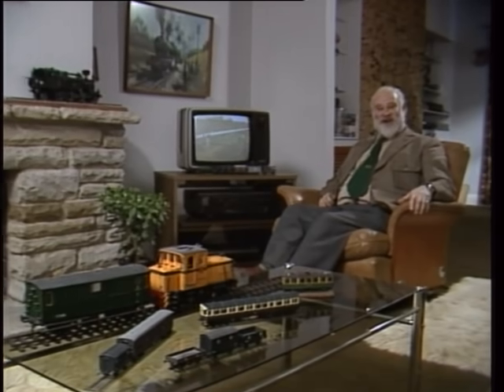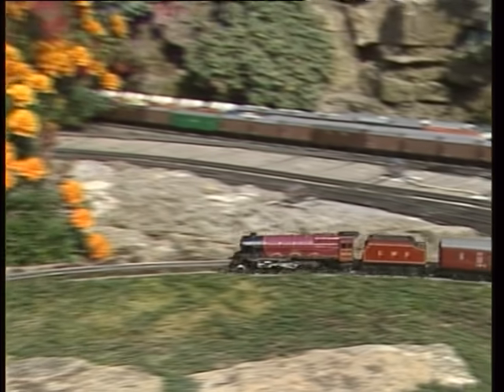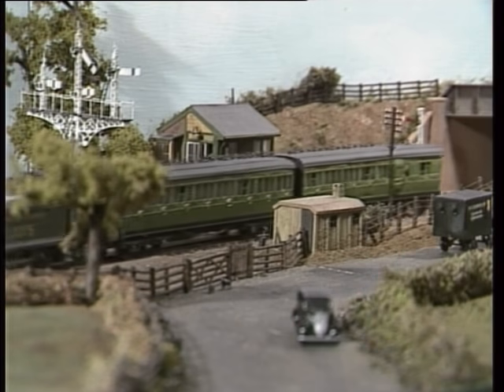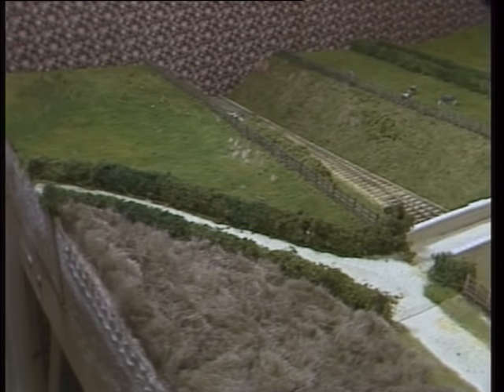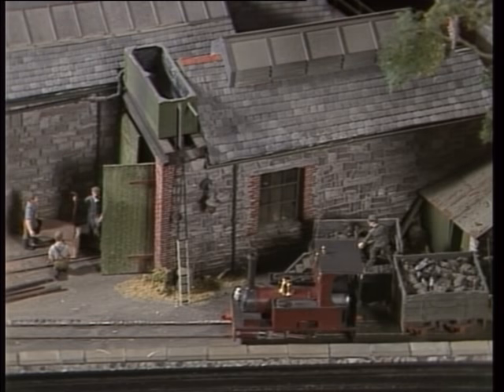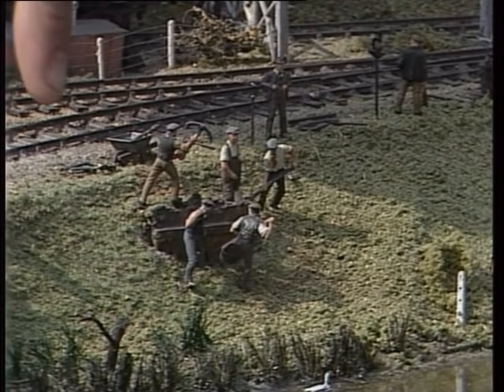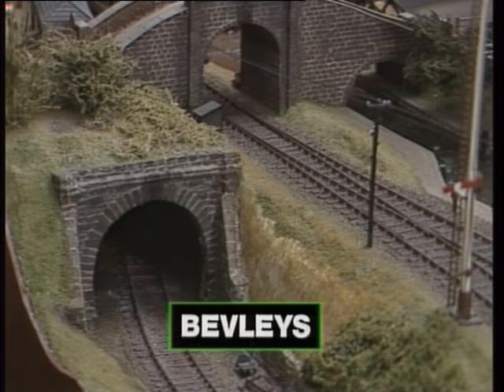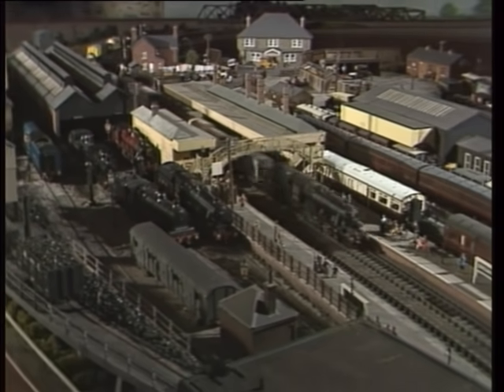A Lineside Look at Model Railways (1984)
Originally transmitted on Channel 4 on Boxing Day 1984, (December 26th) The first lineside look program shows various layouts of all scales plus tree making with Shirley Rowe.